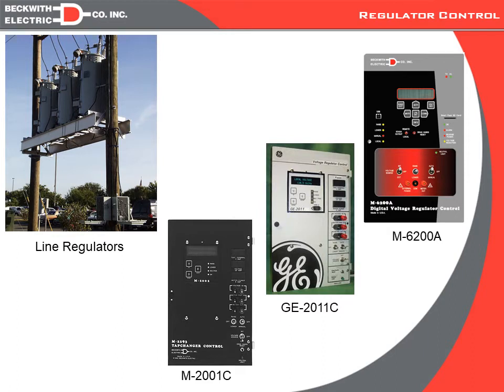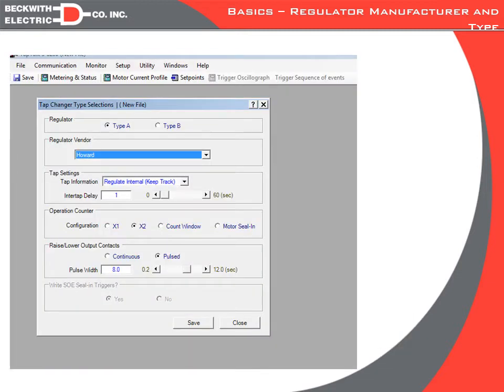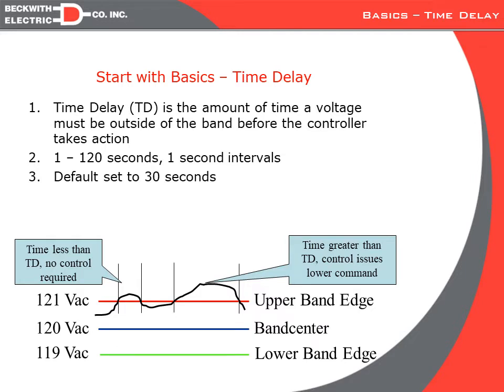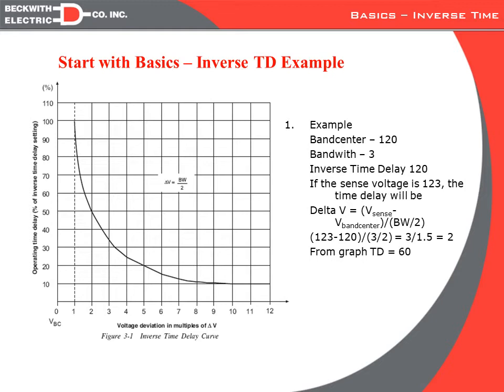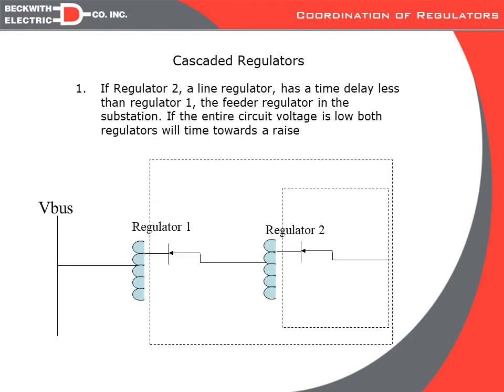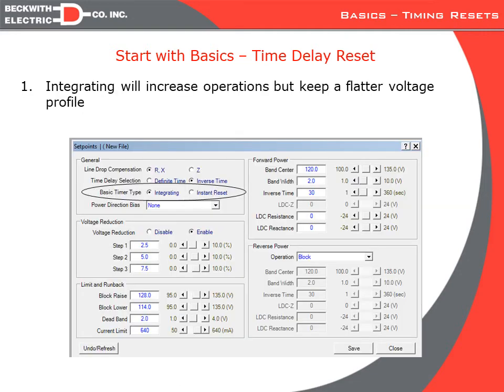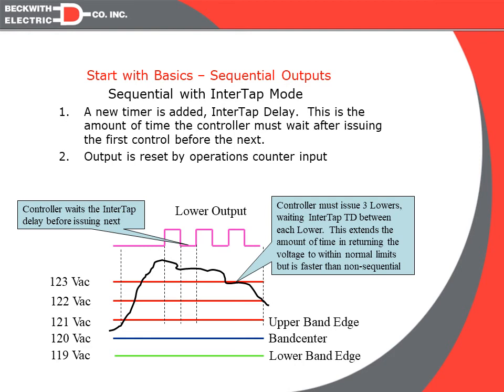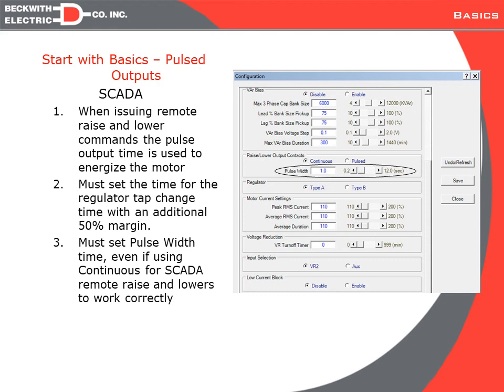M-6200A Digital Voltage Regulator Control - Basic Settings